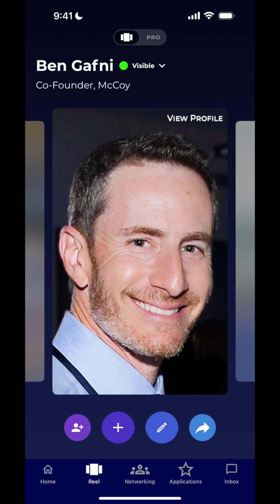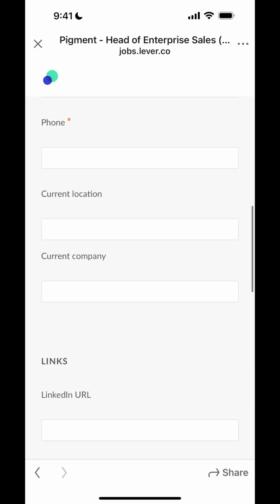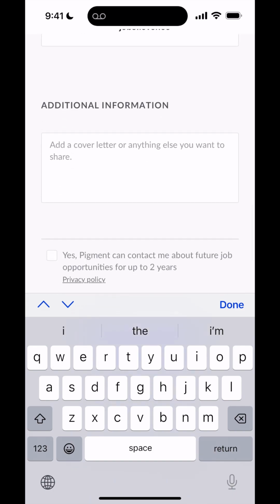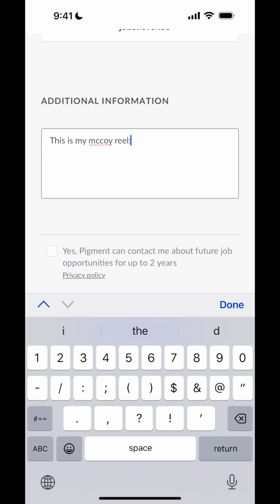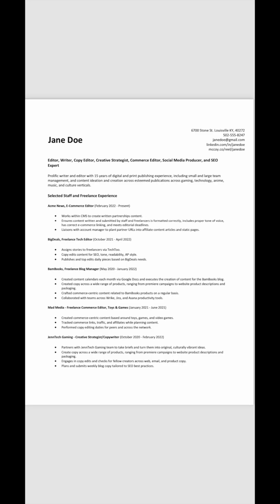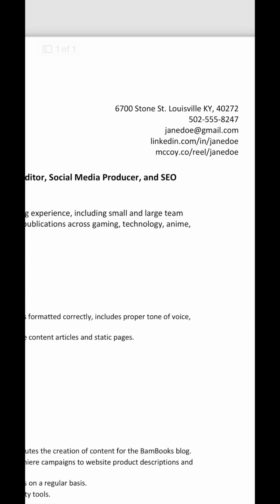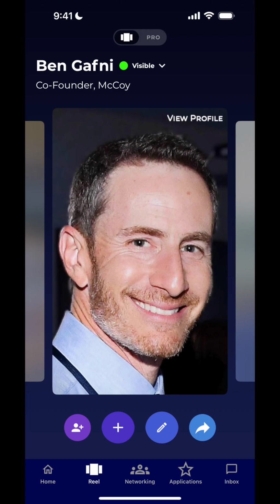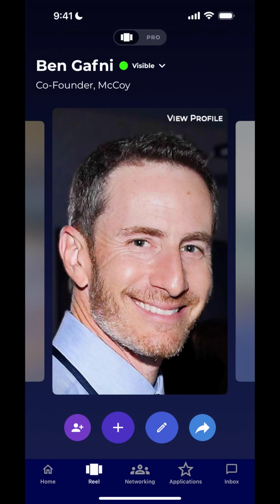DEMO: How to Share Your McCoy Reel in Your Resume and Job Applications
Elevate your job applications and resume by embedding your McCoy Reel link or QR code. This approach allows hiring managers to directly access a dynamic presentation of your professional story, offering a deeper insight beyond traditional documents.